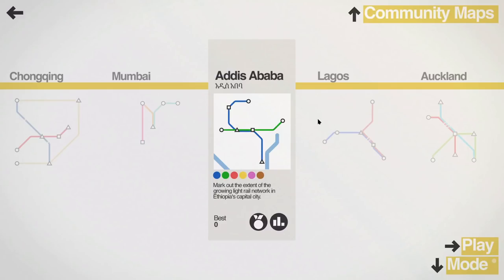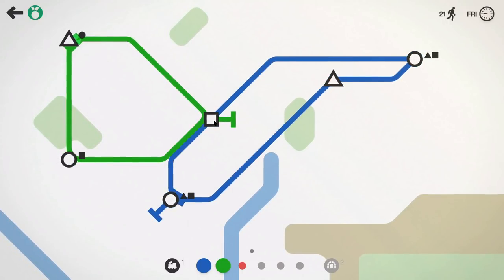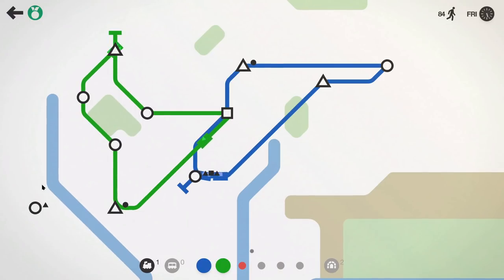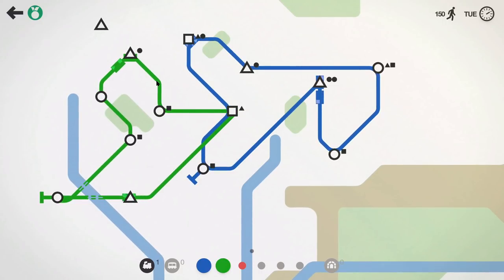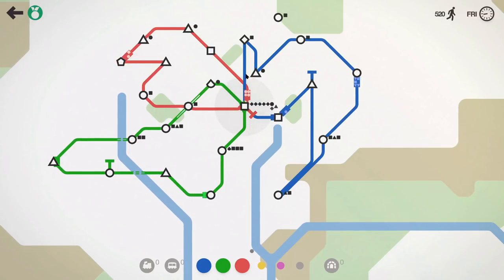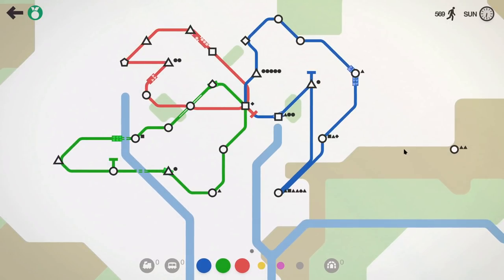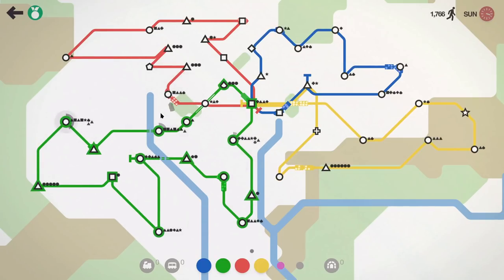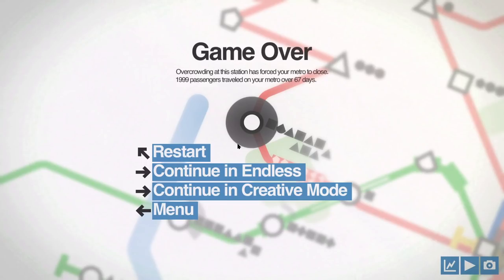Mini Metro - Bean There Done That Achievement (Addis Ababa)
Watch as I play, and offer some hopefully helpful tips in getting the Mini Metro achievement Bean there done that (Deliver 1800 passengers in Addis Ababa using only loops.)